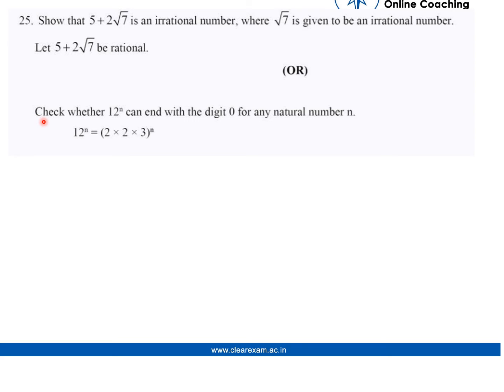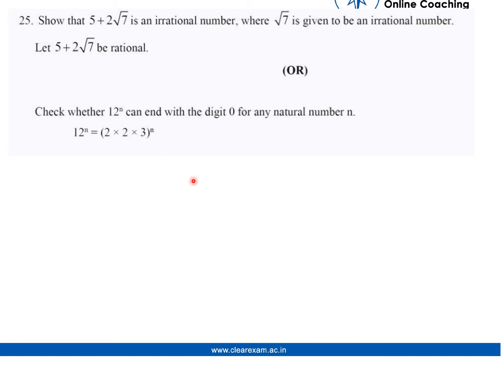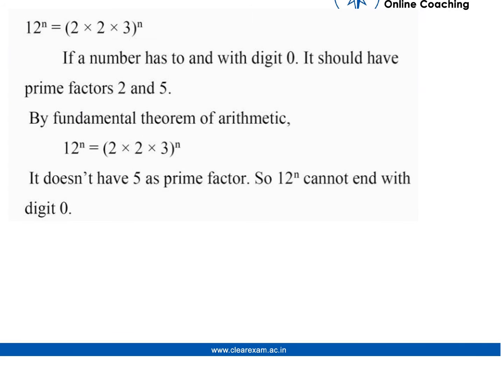CBSE Class 10 Maths Board Paper 2020 Solutions | ClearExam | SET 2 Question 25